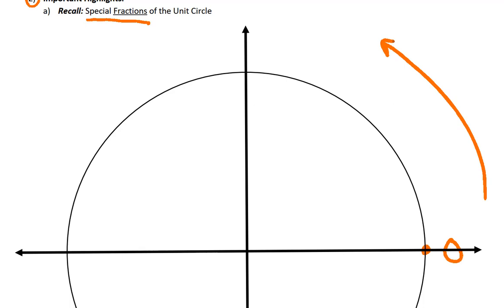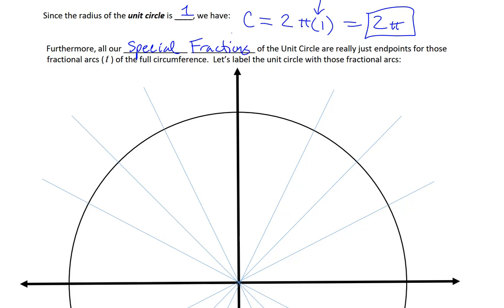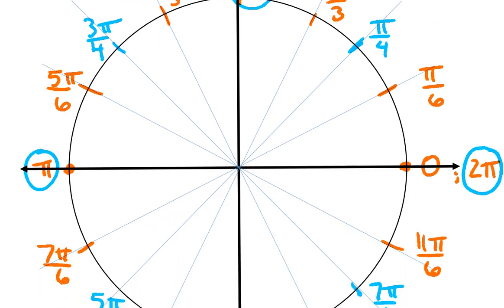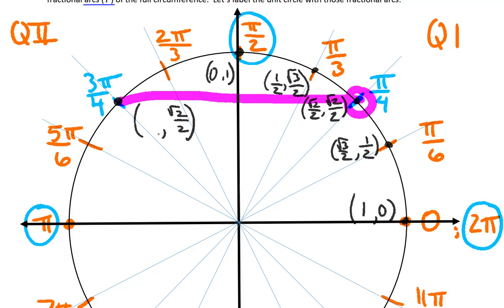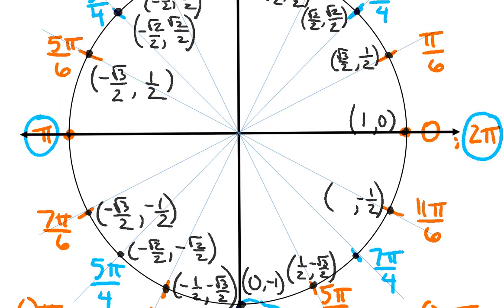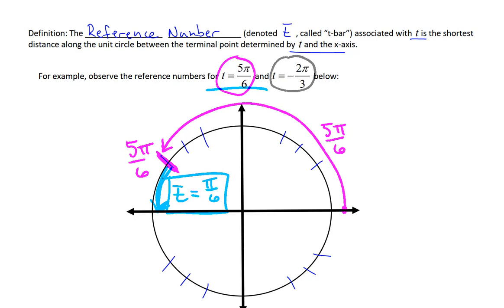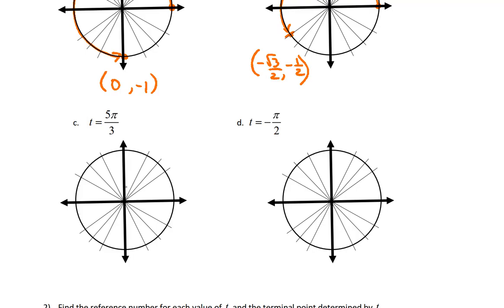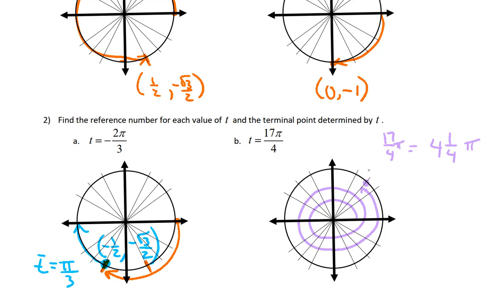Terminal Points and Reference Numbers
Terminal Points and Reference Numbers on the Unit Circle